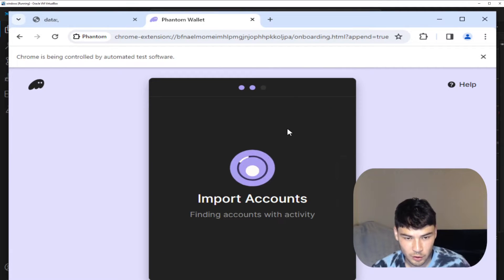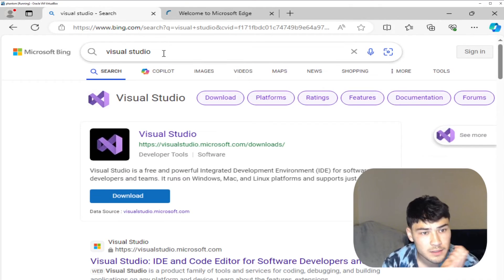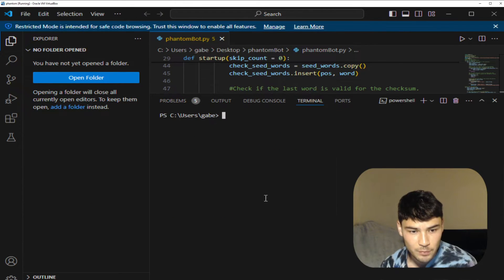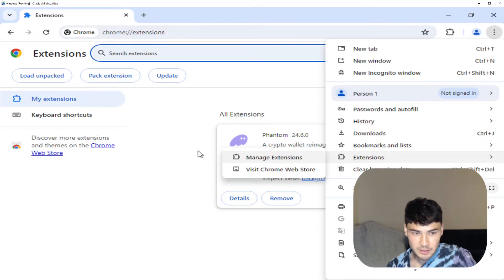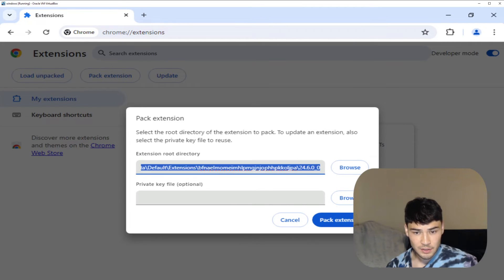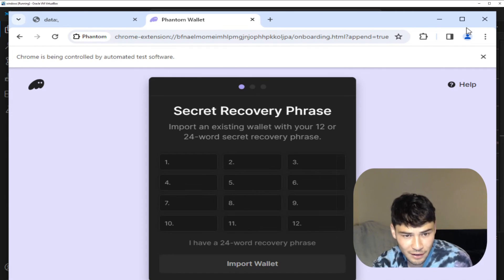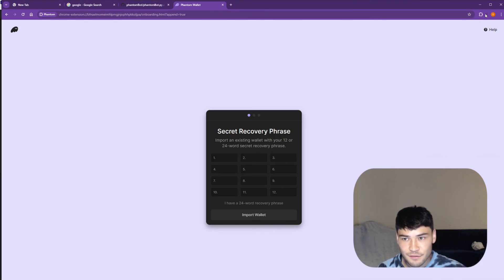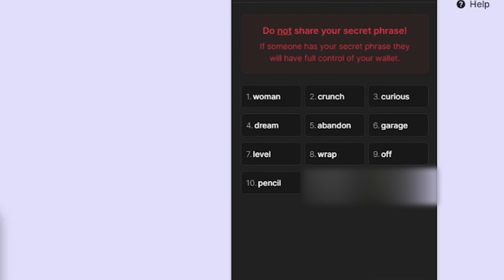Recover Crypto Wallet Using This Script - Phantom Wallet with 1 word missing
Solana Address: BxG8yABsHGHvPhT2K1G8ByoHUyq4ah9Cko9uJ9Q5NvH6